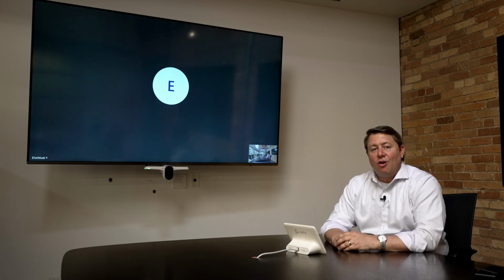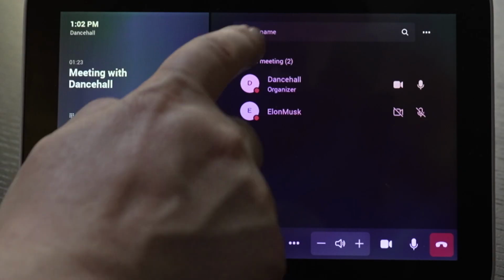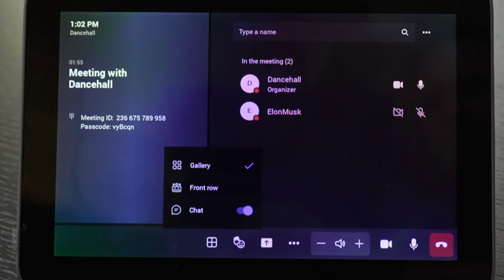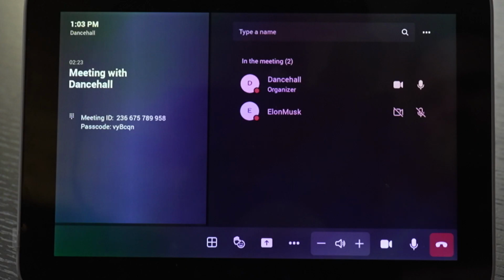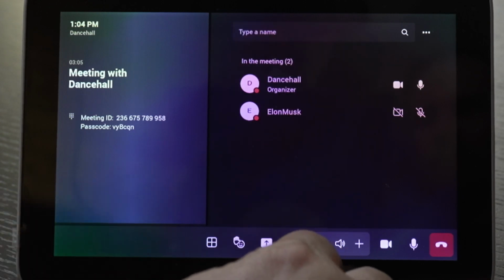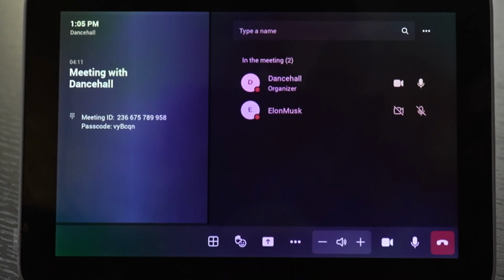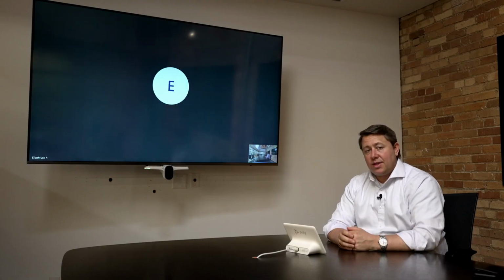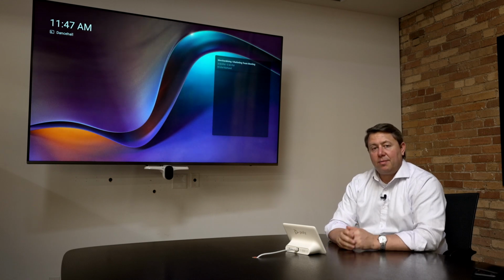In Meeting Touch Controls